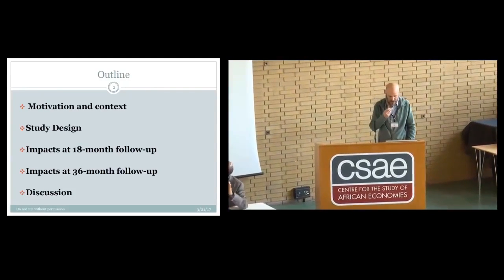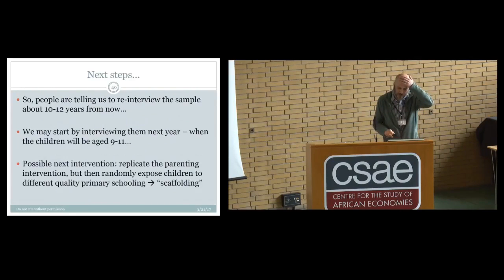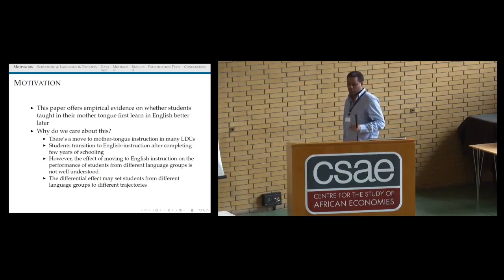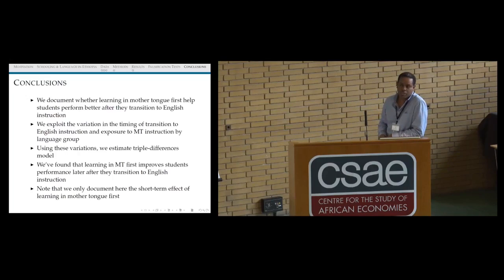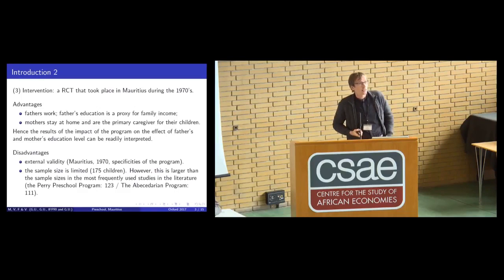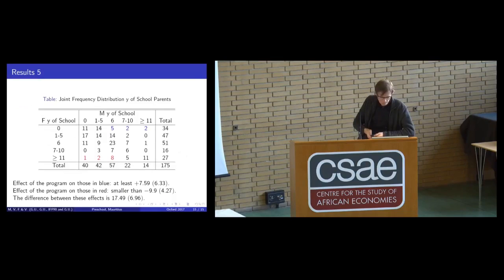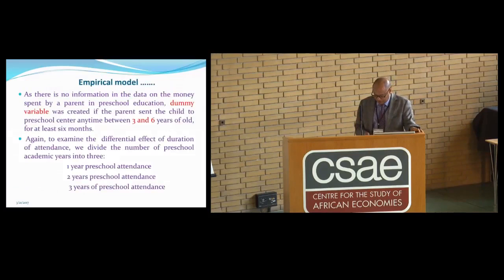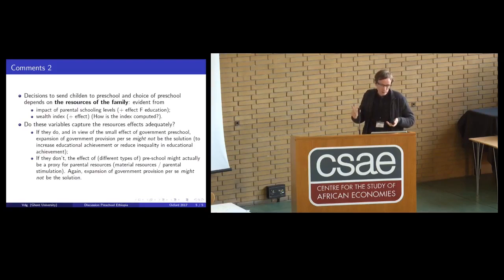Parallel Session 8: Education 5